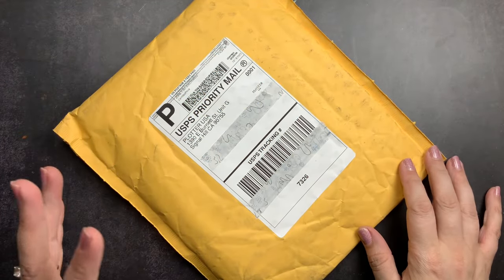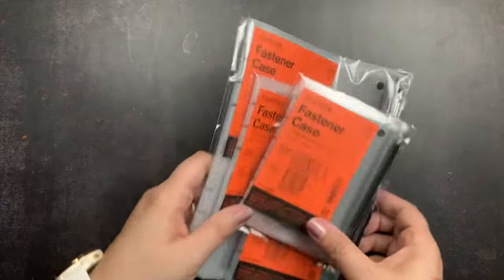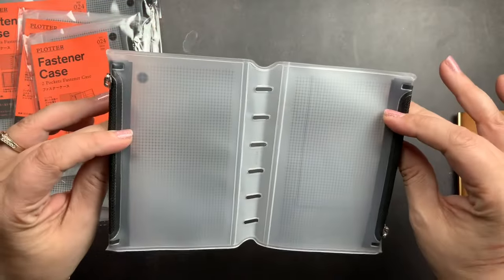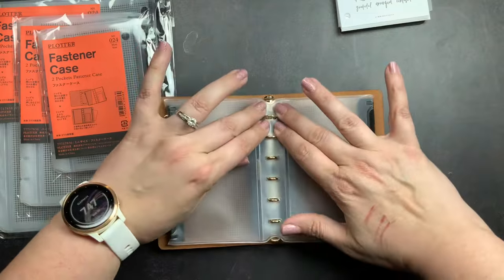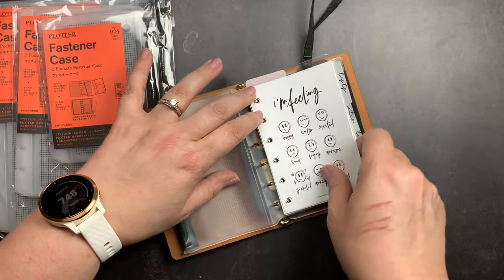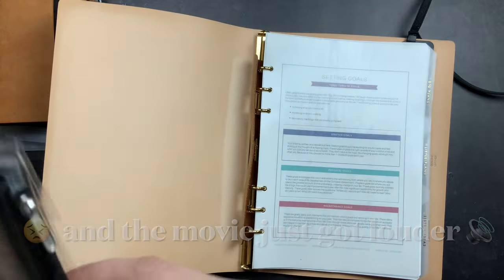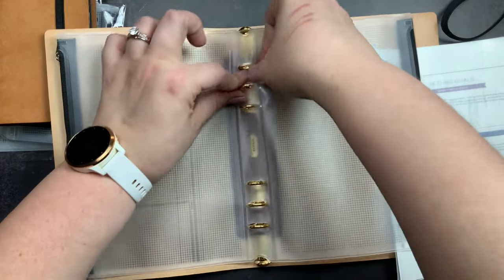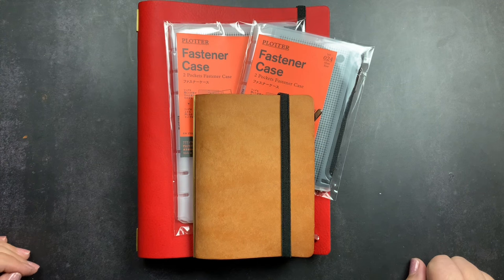NEW Accessory! The Plotter Fastener Case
I really like the Plotter (and Wuzhi) binders. They are so slim and the leather is lovely and I appreciate that they hold just the essentials to focus on what you need. And they are great for tossing in your bag for notes and random thoughts.  But I do like pockets in my covers to be able to toss in some washi or stickers, paperclips, or sticky-notes. So I was really excited to see the launch of the new Fastener Case from @plotter_official.  In this video we'll unbox my order and then see how they work and fit in two of my binders.

These cases were designed to provide you additional storage in your binder without taking up space on the tiny rings so you don't have to compromise your spots for your inserts.

They do offer these in all their sizes.

~shiv